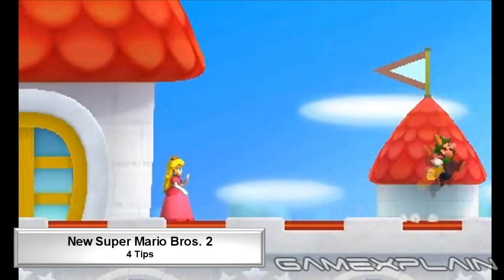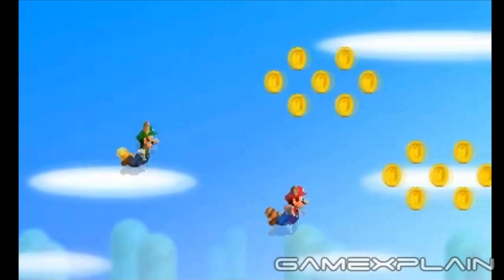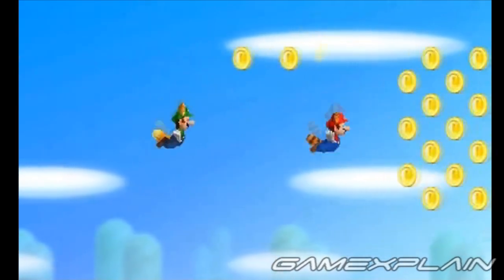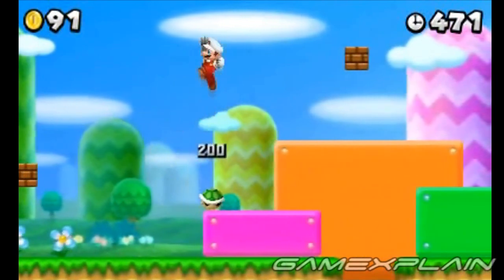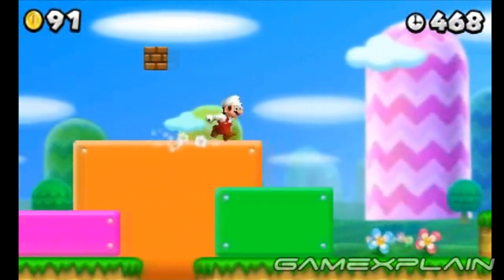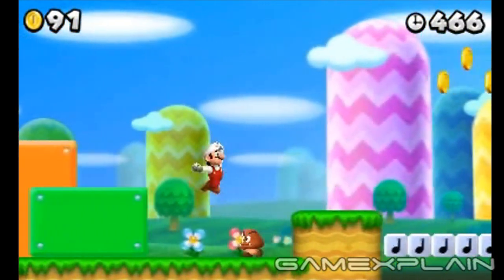4 Secret Tricks in New Super Mario Bros. 2 You May Not Know - Guide & Walkthrough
Here are 4 secret tips & tricks you may not know about in NSMB2!